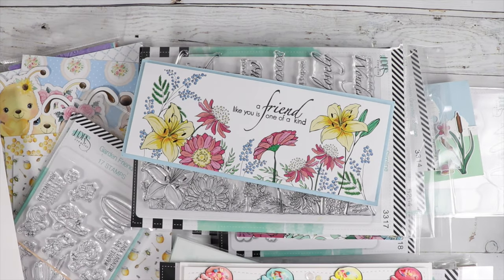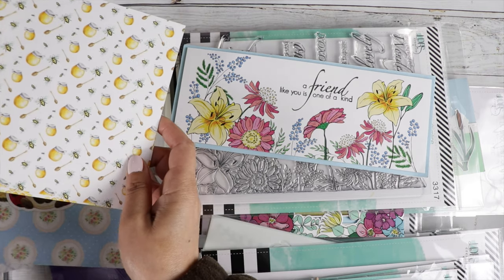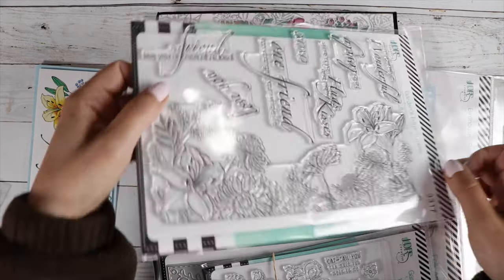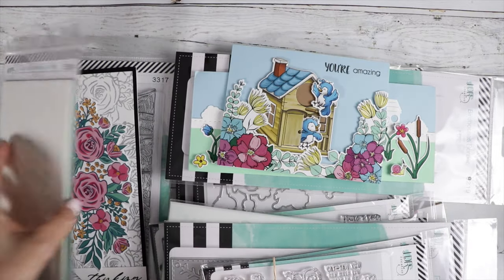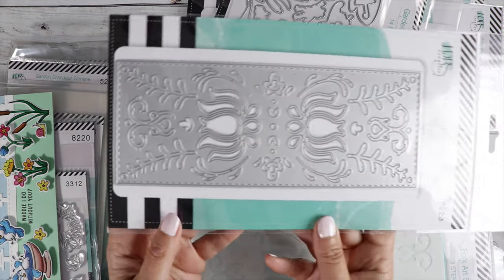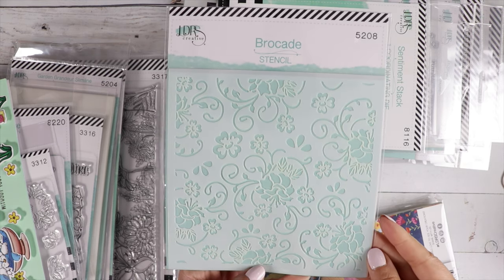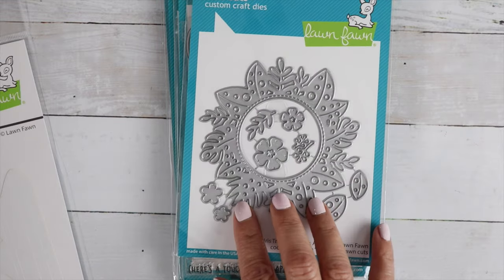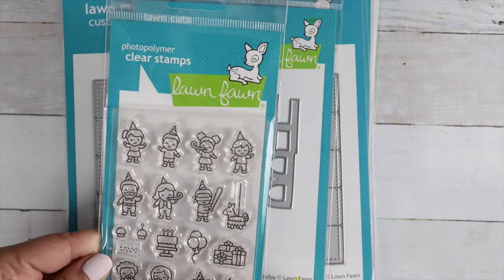Box Sneak Peek!! Plus New LDRS and Lawn Fawn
A little Sneak Peek of our July Box! Plus sharing the new LDRS and some Lawn Fawn goodies!